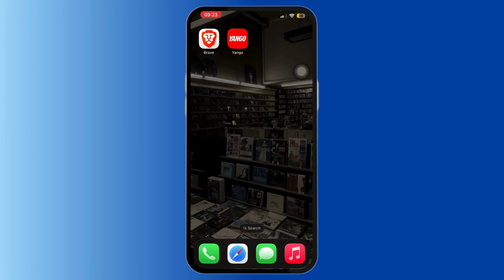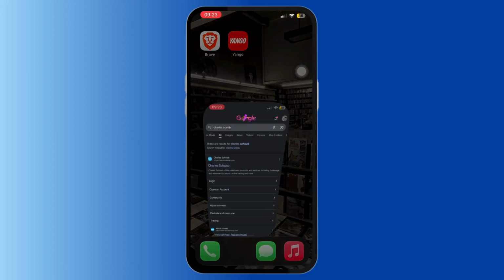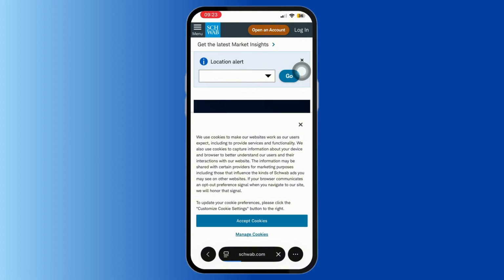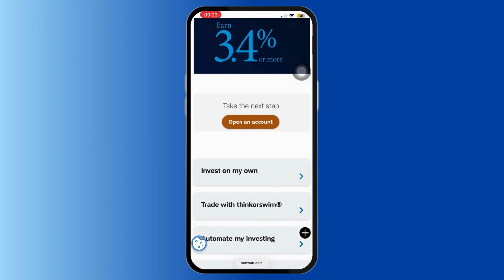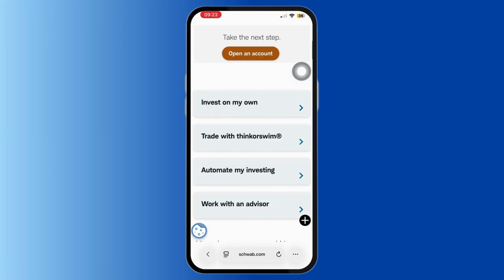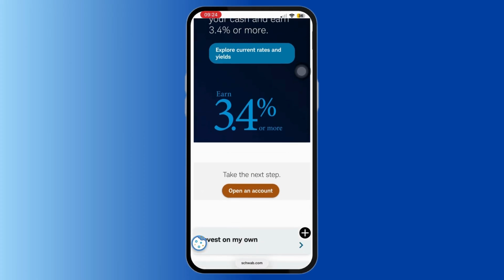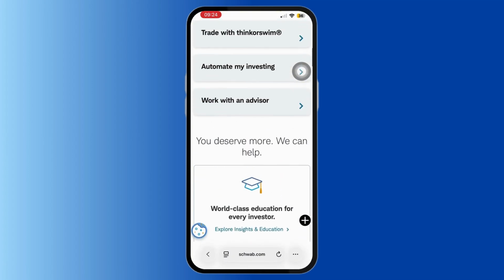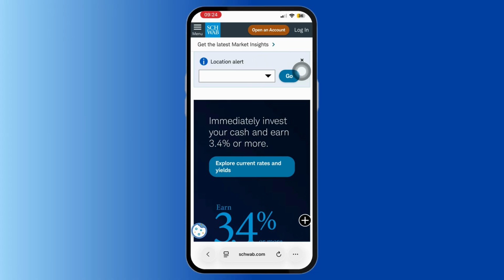How to Fix Charles Schwab Website Not Working | Charles Schwab Website Not Loading (Easy Fix Guide)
Is the Charles Schwab website not working or not loading on your browser? Are you experiencing login issues, pages not loading, or the website being unavailable? In this video, I'll show you simple and effective solutions to fix the Charles Schwab website and get it working again.

Whether the Charles Schwab website is stuck loading, displaying an error, or not opening at all, follow these troubleshooting steps to resolve the issue quickly.

Timestamps:
00:00 Introduction
00:25 How to Fix Charles Schwab Website Not Working

In this video, you'll learn:
How to fix Charles Schwab website not loading
How to fix Charles Schwab login issues
How to clear your browser cache and cookies
How to update your web browser
How to troubleshoot Charles Schwab website errors
How to access the Charles Schwab website again